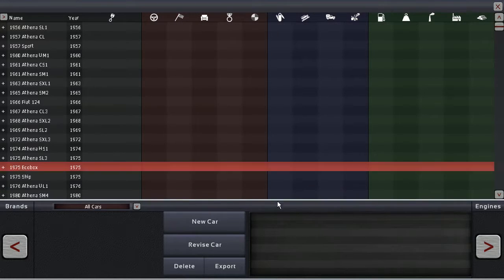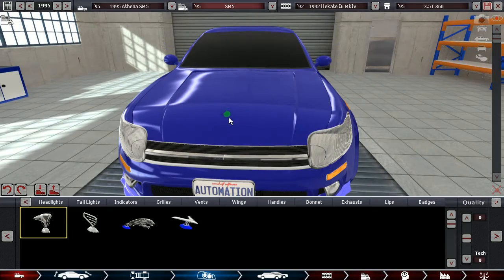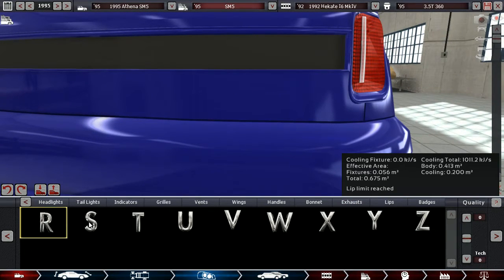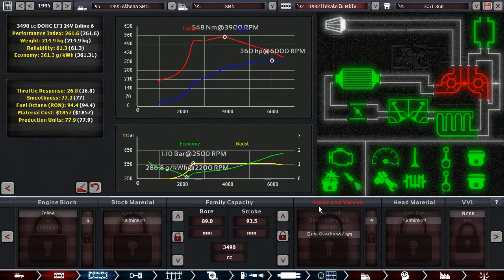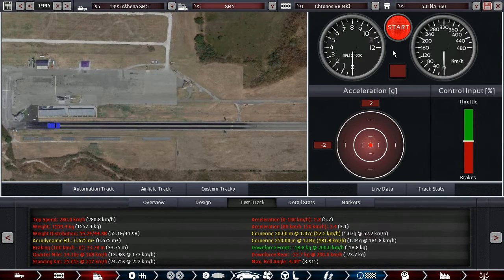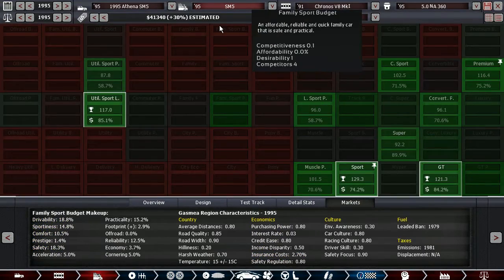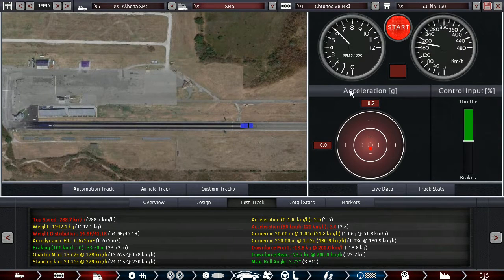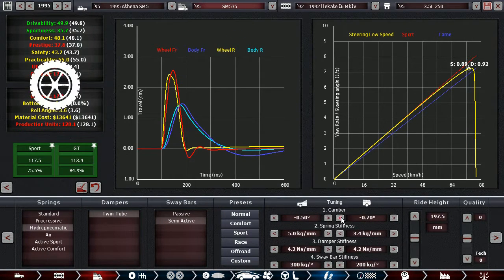Automation [Ep. 291] - 1995 Athena SM5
One of these two trims will fight the BMW M3 for the crown in the sports sedan market, the other one will be a less powerful and less thirsty mid-range model that's still adequatly quick.